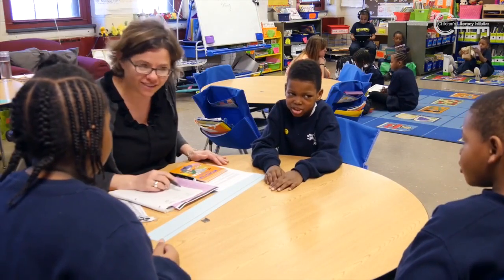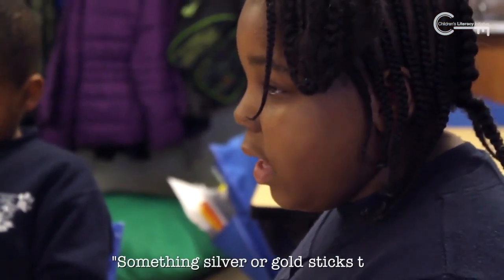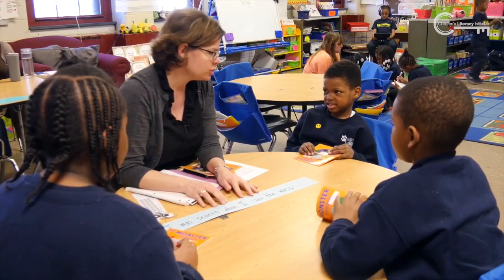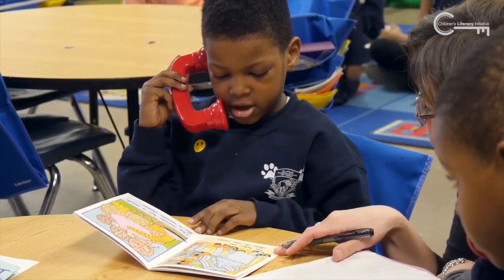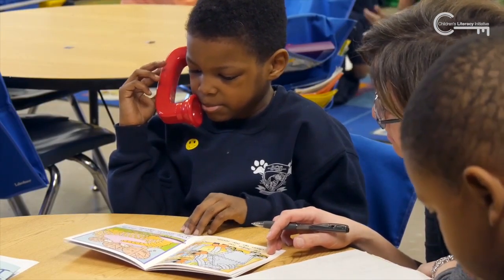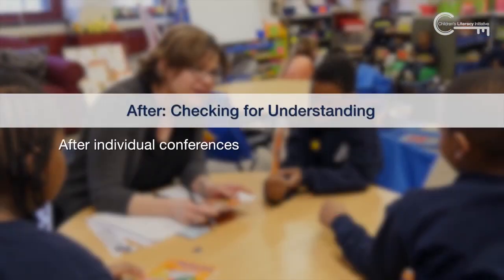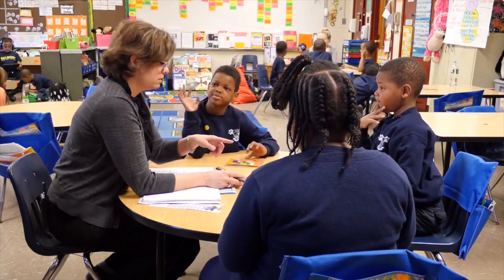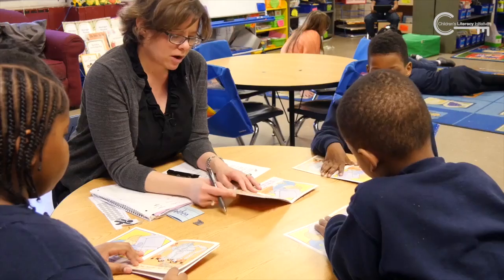Guided Reading in a First Grade Classroom | Zoom Zoom Readers